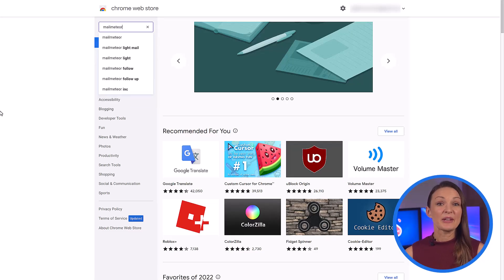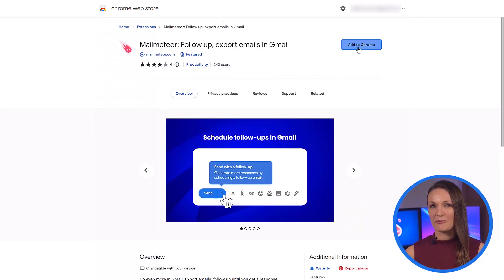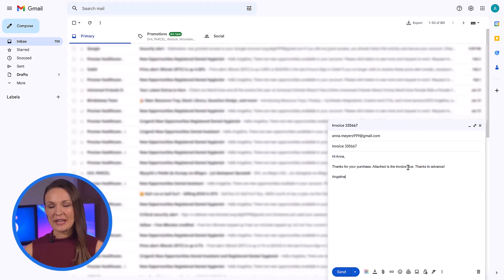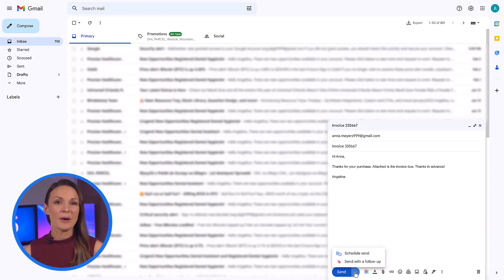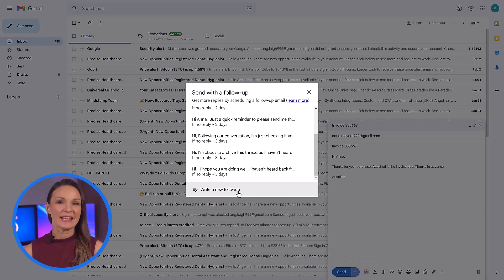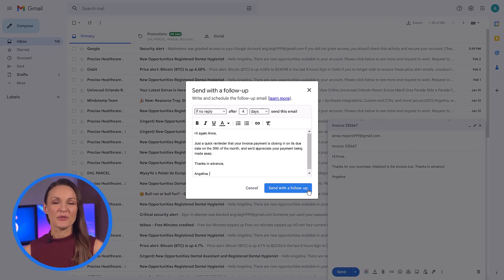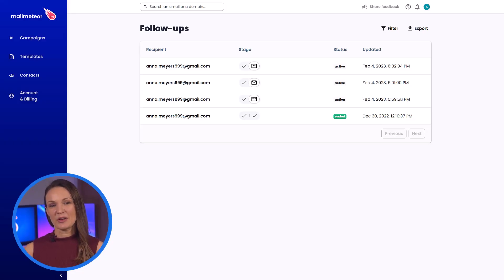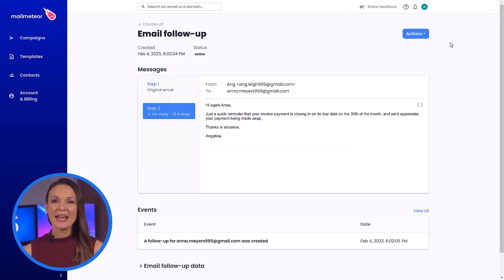How to reduce unpaid invoices in Gmail?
Did you know that Mailmeteor can now help you ensure your invoices get paid? In this video, we’ll show you how to send automatic follow ups if you don’t hear back from the recipient before a set date – freeing you of needing to remember when to send and who to send that followup message to.

To do this, we’ll use Mailmeteor’s Chrome extension. Mailmeteor is the best-rated add-on of the Google Workspace Marketplace. Sending mass personalized emails with Gmail is made effortless and designed to respect your privacy with Mailmeteor.